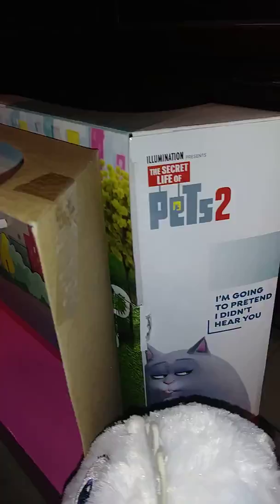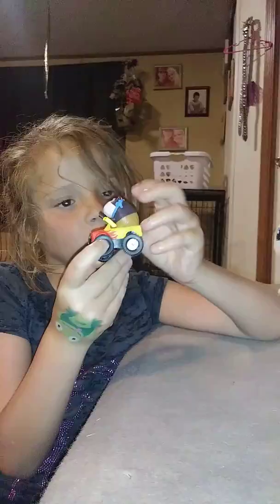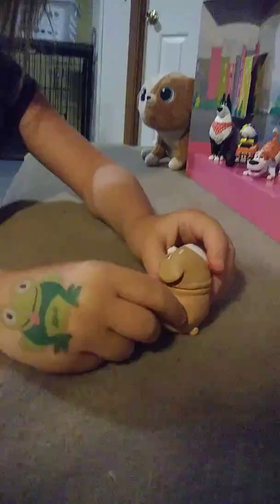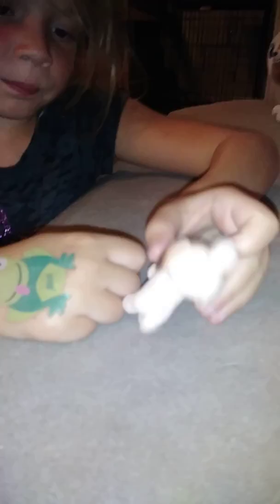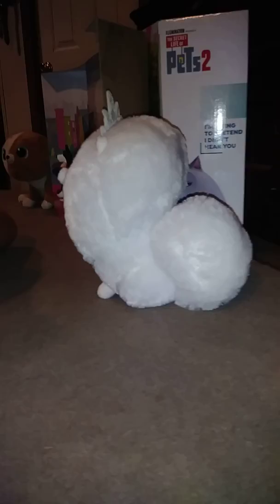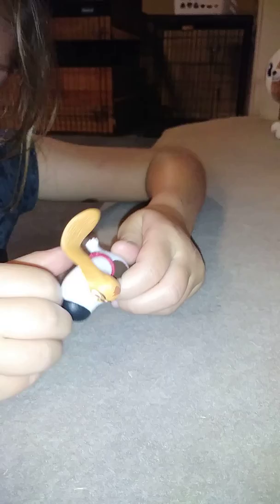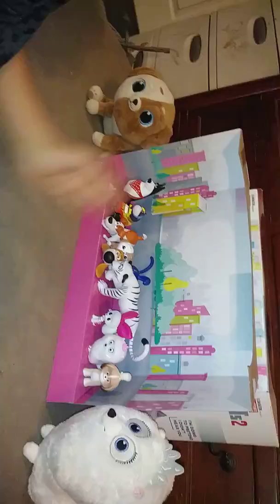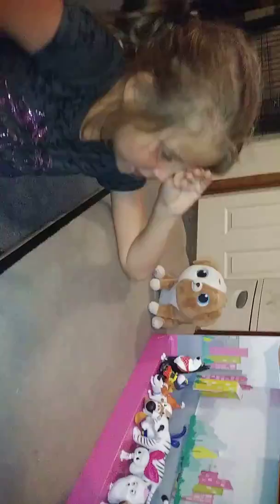Secret life of pets 2. Review of complete secret live of pets 2 toys, figures, and plusy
Pickels is pissed! Review of toys. Bugz complete swt of toys from secret life of pets 2.